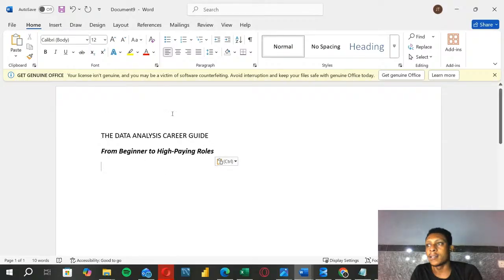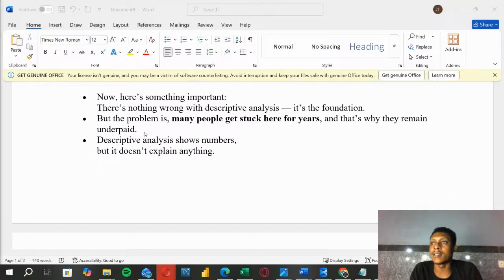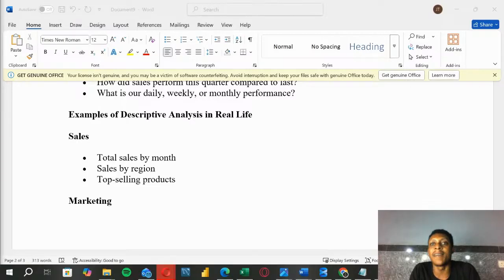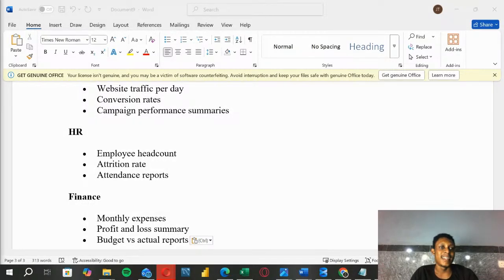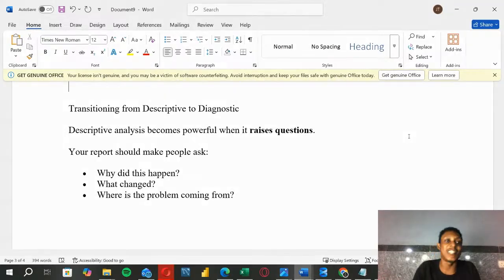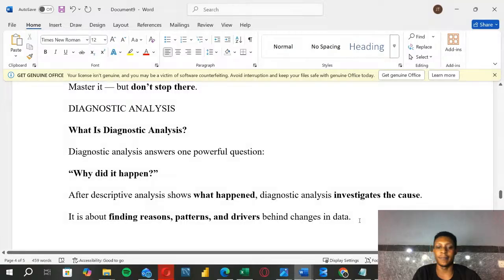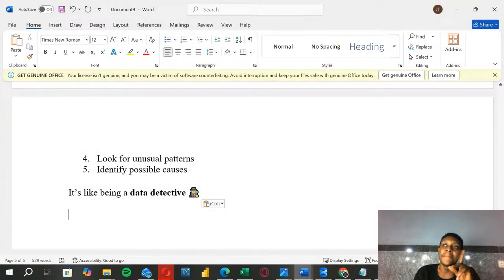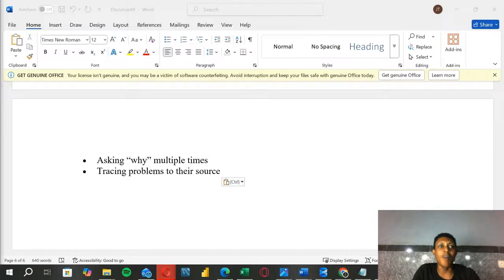How to Turn Data Analysis into a High-Paying Career | Live with Johnny Daniel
How to Turn Data Analysis into a High-Paying Career

If you’ve been learning Data Analysis, watching tutorials, earning certificates, but you’re still not sure how to turn the skill into real income, this live session is for you.

In this webinar, I’ll break down the exact roadmap beginners, students, and career switchers can follow to move from learning data tools to earning from data analysis—both locally and globally.